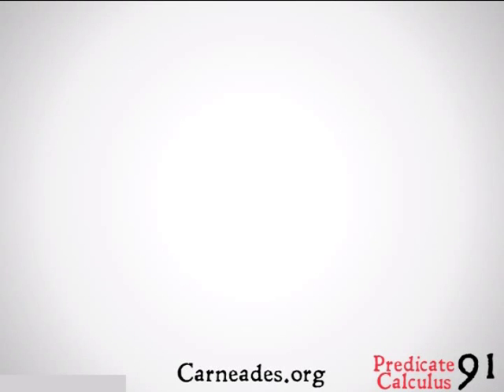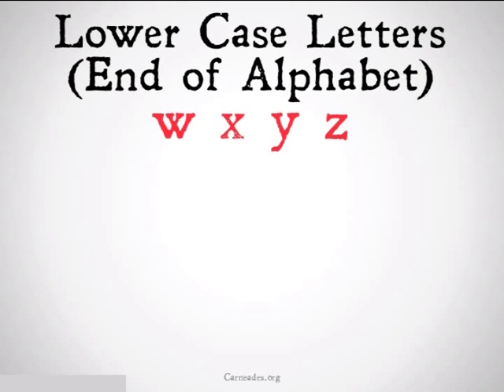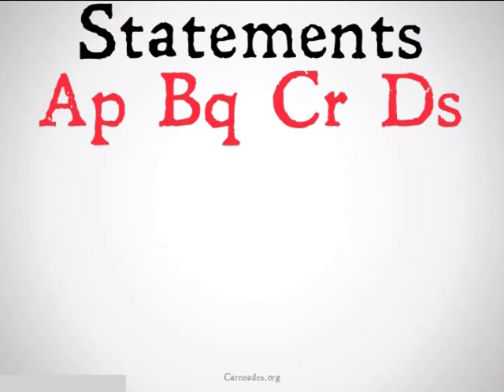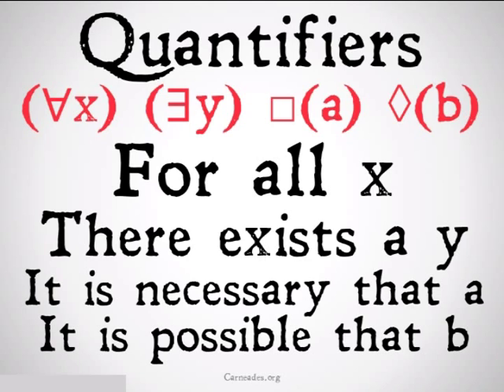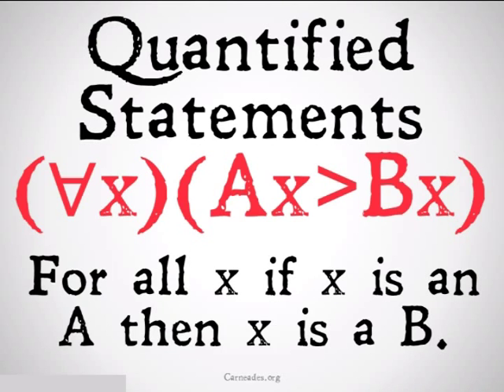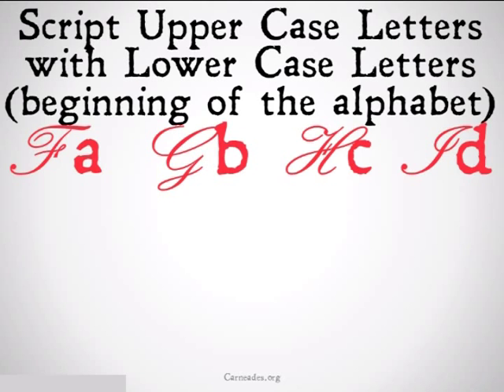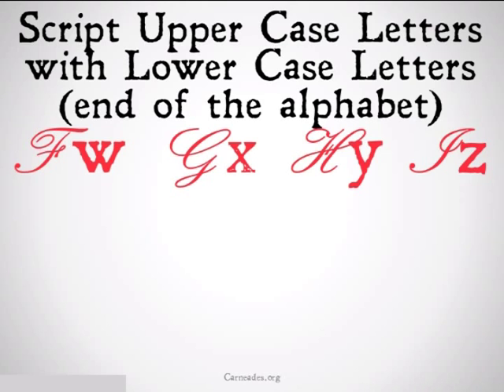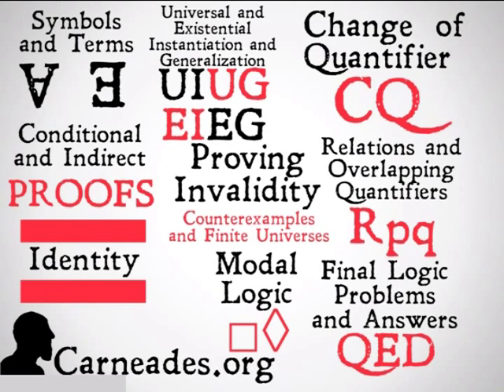Symbols and Terms (Predicate Calculus)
Description and definitions of the symbols and terms that will be used in the final 10 Days of Logic on Predicate Calculus (100 Days of Logic).